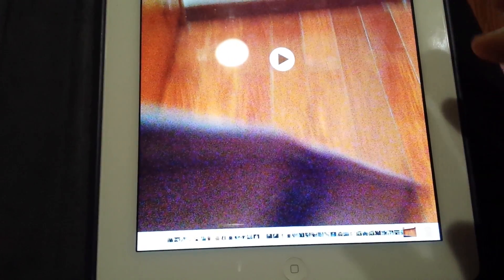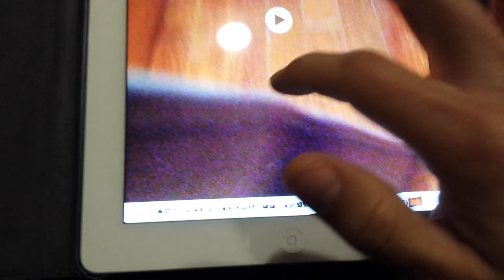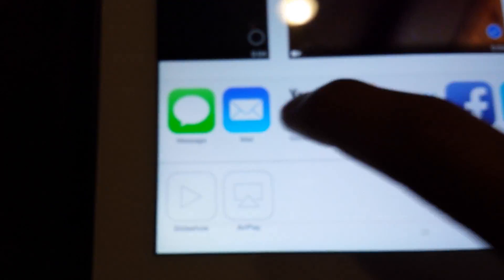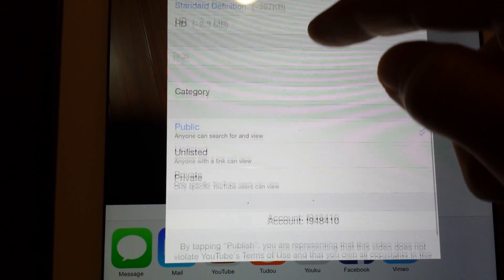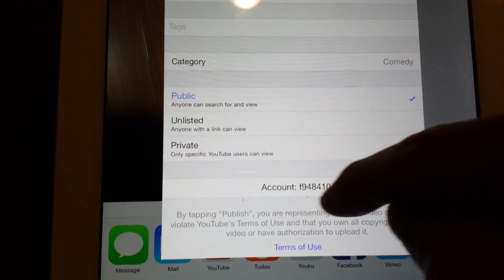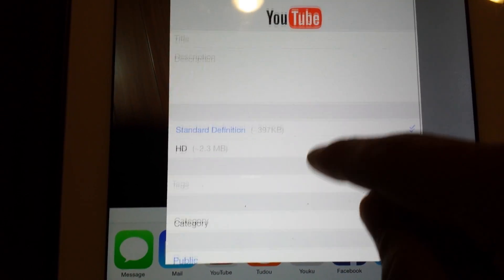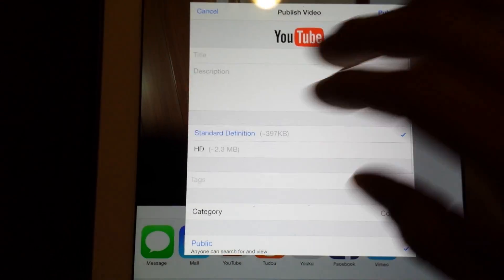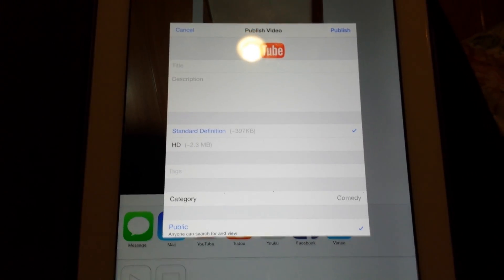How to Upload an Ipad Video to YouTube: IOS 7 & Up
In order to upload a video from Ipad to YouTube with IOS 7 or above you need to:
-Go to your video
- Look on the bottom left hand corner of the all the icons. If no icons are there tap somewhere on your screen.
- Select the bottom left most icon ( a square with an up arrow).
- then select Youtube
- Make sure at the bottom its the YouTube account you want to upload too..
- Then fill in the required info. Of course you can leave it private or unlisted for now, then later you can fill in the details and make public.

If you wish to upload a video that is IOS 7 or earlier (IOS 6 something)